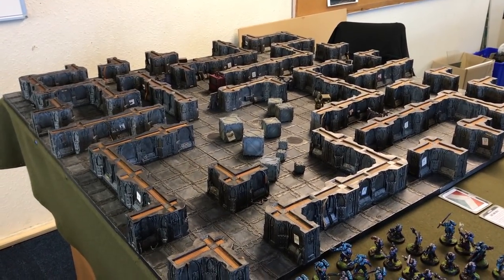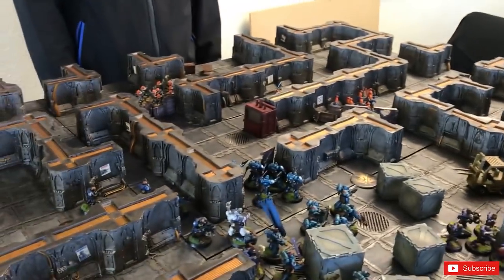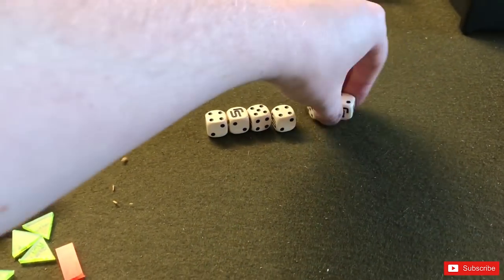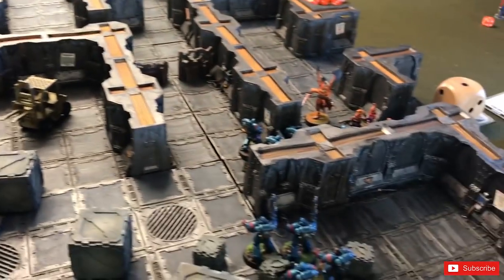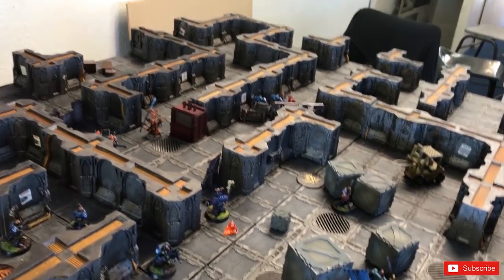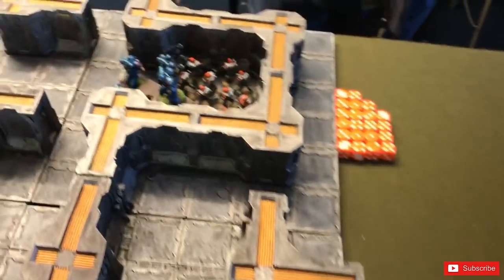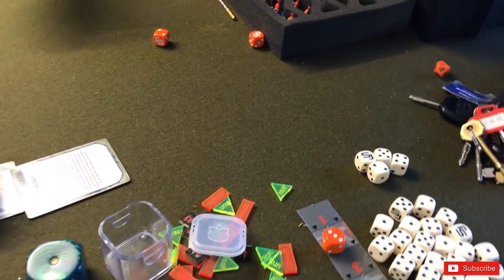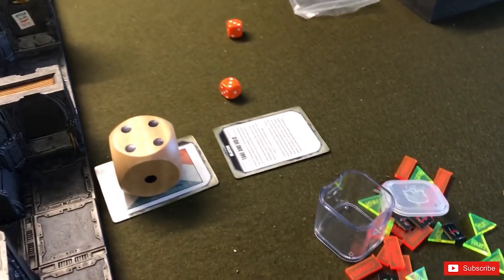Warhammer 40k Mortalis, 1000pts Eldar V Space Marines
Marines take on Eldar on a 4 foot Zone Mortalis Board.